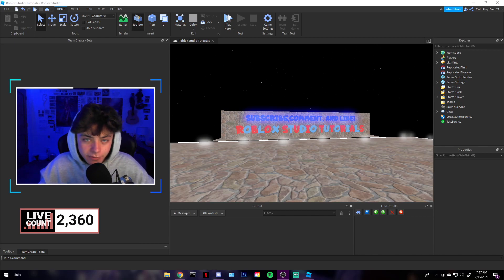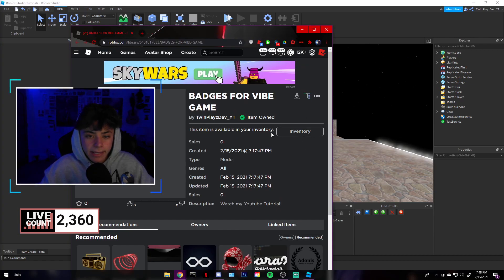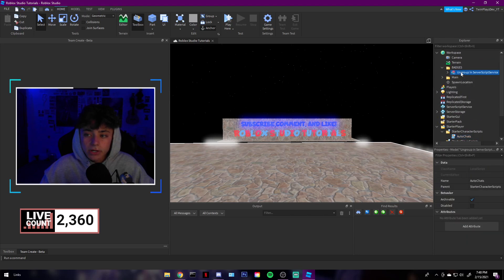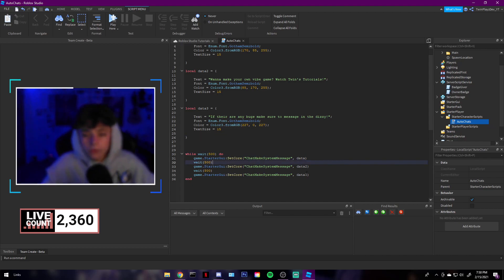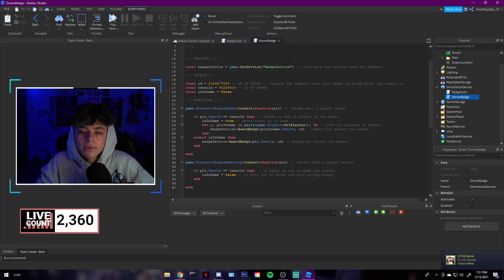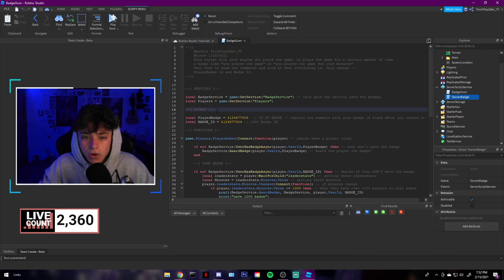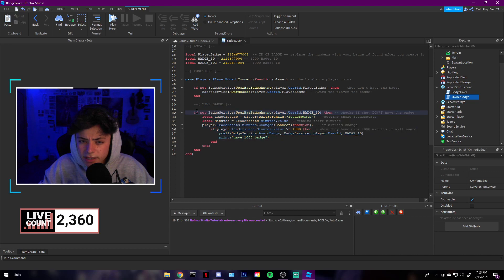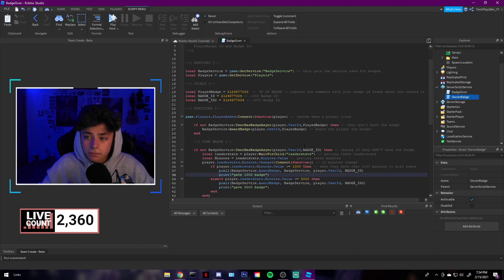How To Make Played Badges/Minute Badges/Owner Badge In Roblox Studio 2021 | Vibe Game Series (PT.7)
Timestamps :

0:00 - Intro
1:00 - Grabbing The Model
1:20 - Placing Everything in Right Place
1:40 - System Chat Messages
3:50 - Owner Badge
5:00 - Played Badge / Minute
7:20 - Creating a Badge
8:00 - Using Pixlr.com To Create
9:30 - Saving/Changing Text
10:30 - Uploading Badges
12:02 - Outro